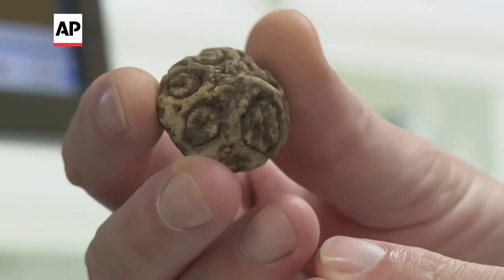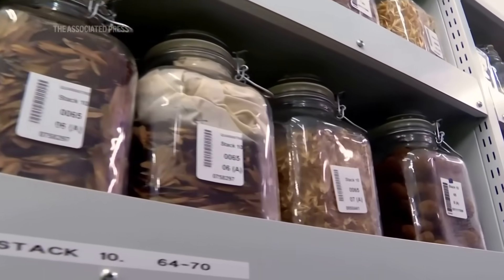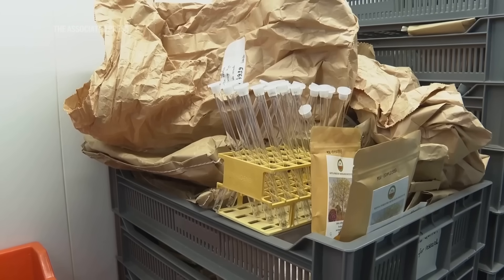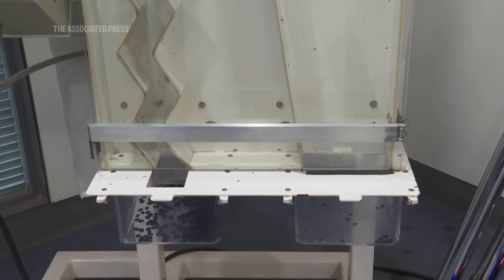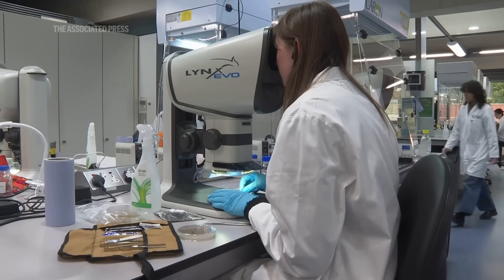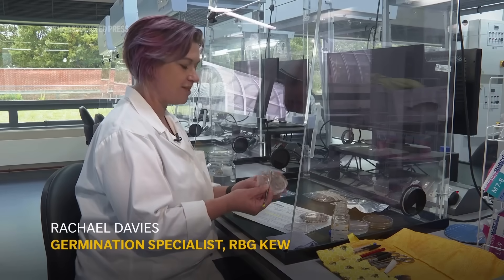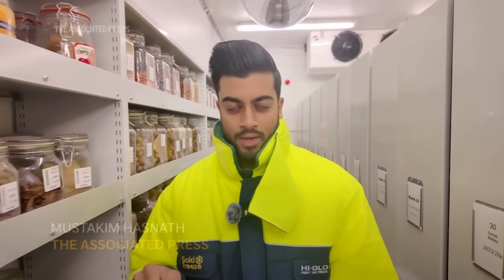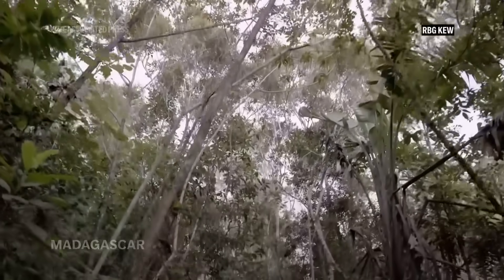Inside the frozen vault where scientists are preserving the world’s plants for the future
Millions of seeds from across the globe are being kept in an underground vault in southern England. Twenty five years since Kew’s Millennium Seed Bank first opened, scientists hope this growing collection will help safeguard plant life for generations to come.